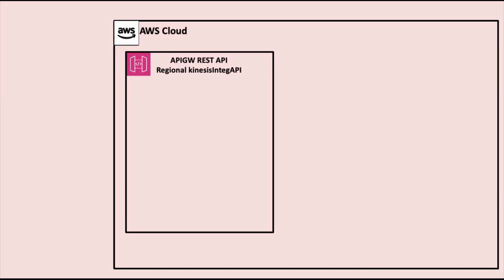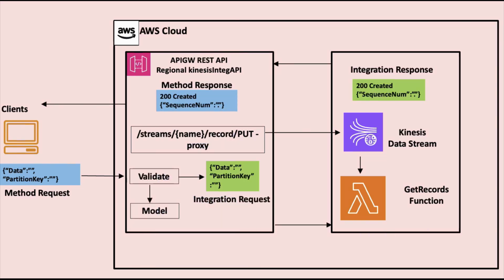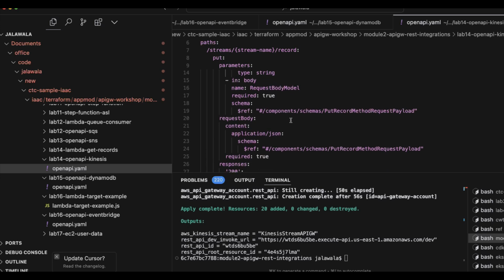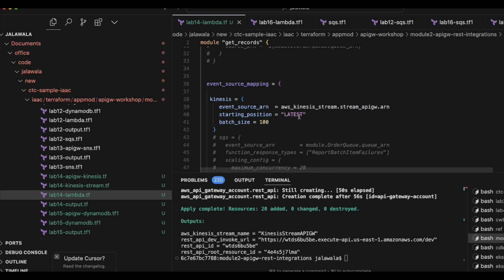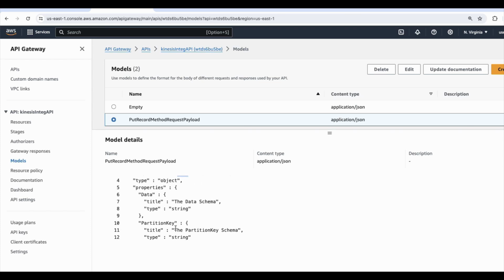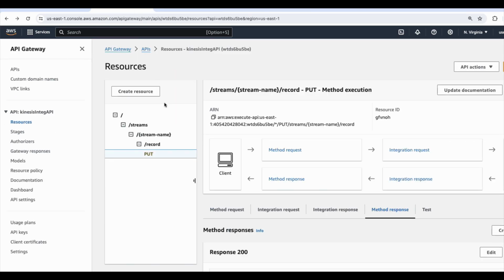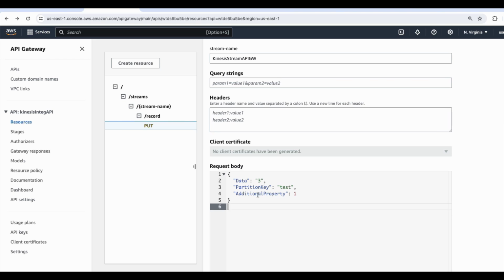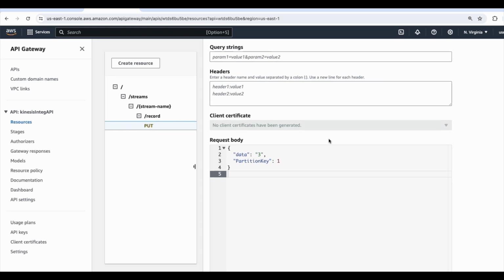Amazon API Gateway Deep Dive Series | Lab14 : REST API – Kinesis Integration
0:00 - Introduction to CTC Channel